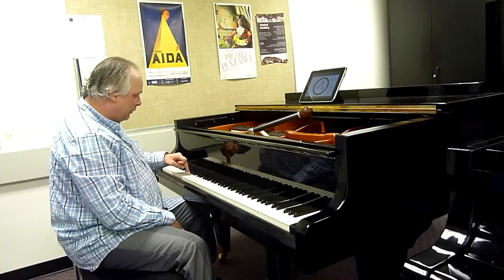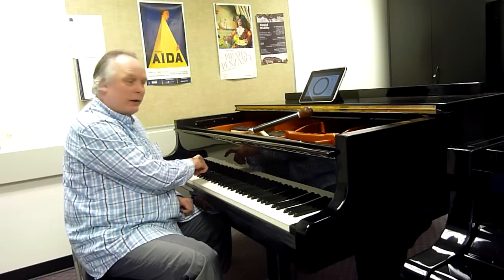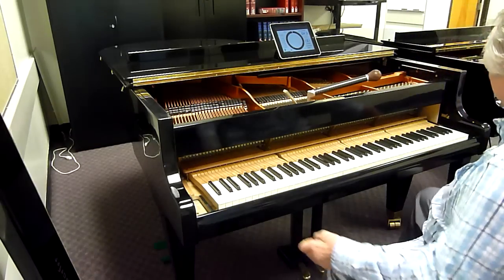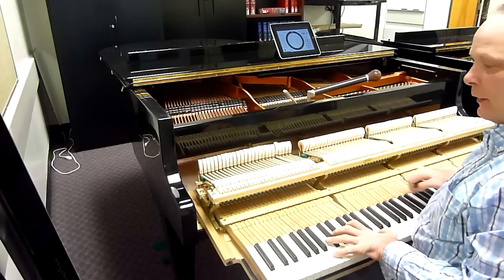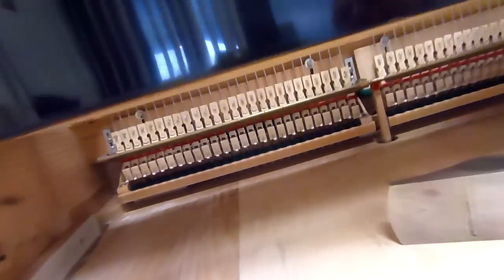Woodworking and pianos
A woodworking repair job on a piano. I have to plane some wood inside of a piano to make the keys play correct.